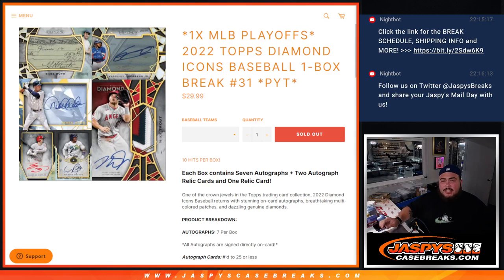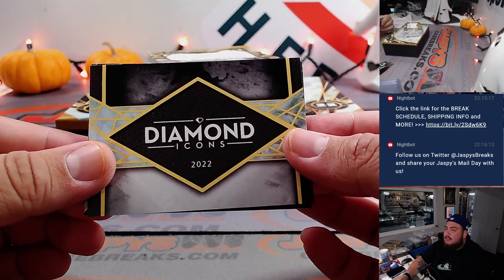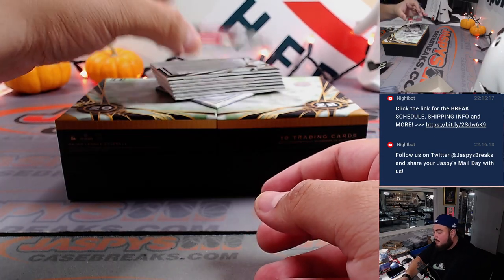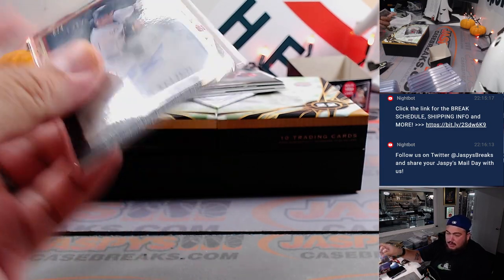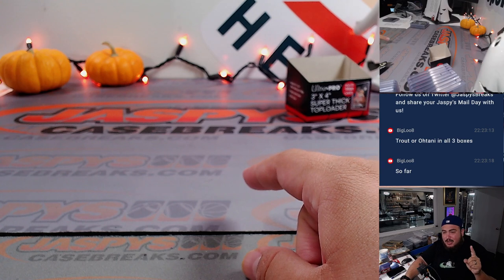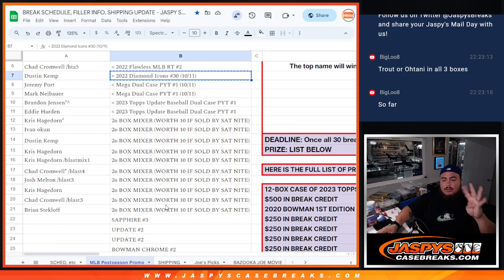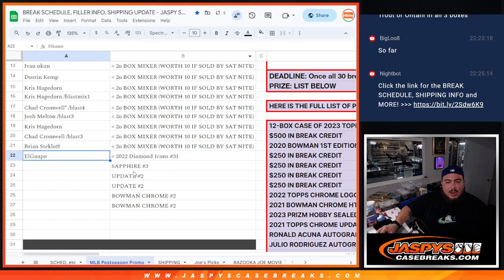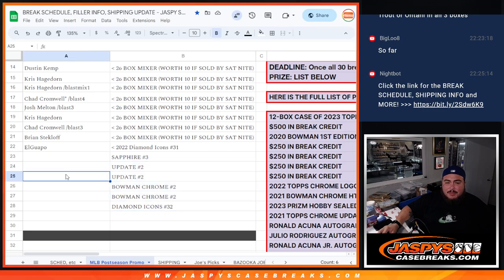F. 10/13/23 - 2022 Topps Diamond Icons Baseball 1-Box Break #31 *PYT*